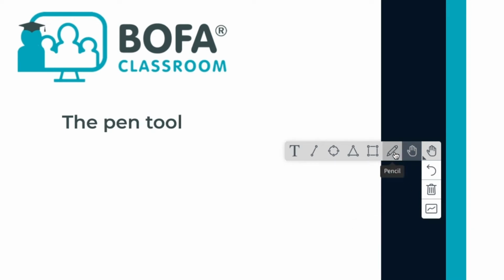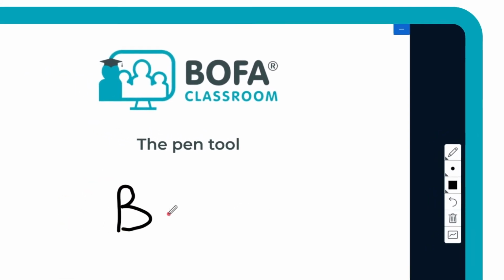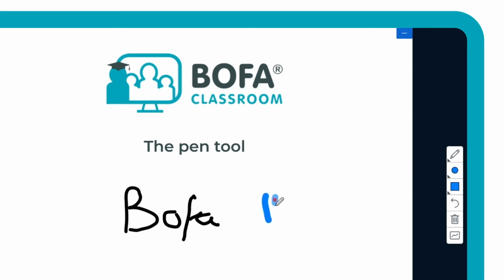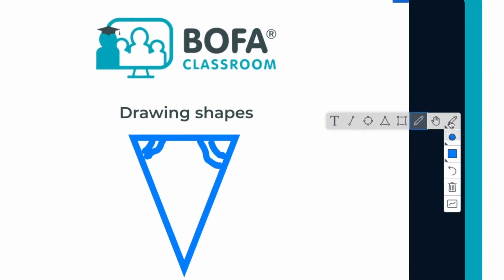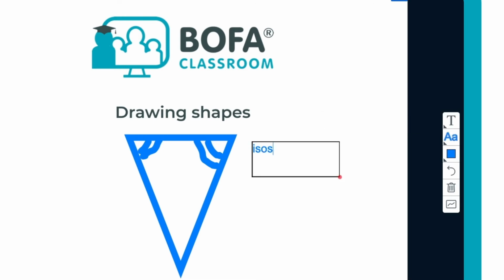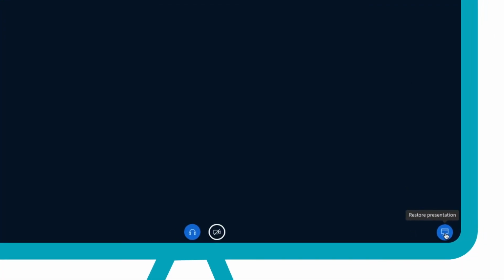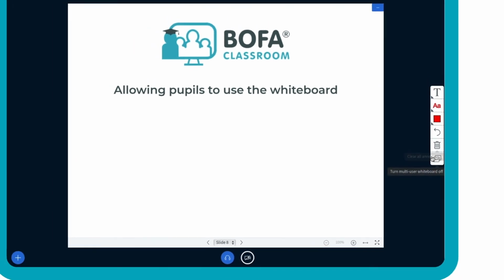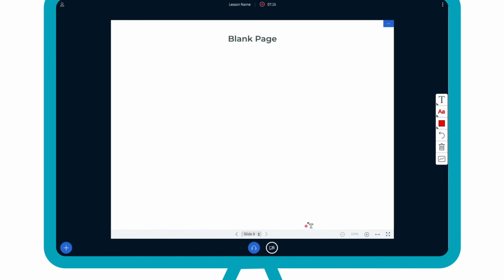BOFAclassroom - Using the whiteboard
Using the whiteboard (BOFAclassroom)

In this tutorial, I’m going to show you how to use the whiteboard.
All lessons have the whiteboard feature included.
I uploaded a presentation when I created this lesson to help us.
First, here’s the whiteboard toolbar.
This controls all the features of the whiteboard.
We have the hand button that hides all the different whiteboard drawing and writing tools.
The arrow undoes the last annotation you did, the bin removes all annotations on the whiteboard and the whiteboard image gives all users in the lesson access to the whiteboard functions.
More on that later.

You can find the pen tool in the expanded toolbar.
It’s the one that looks like a pencil.
The pen tool works like your regular whiteboard pen.
It allows you to write and draw on your presentation.
You can change the pen thickness, colour and you’ll see the same undo and remove options as before.
The pen tool is great for annotating your slides.
You could use it to explain question answers, or highlight and underline text passages.
Next, let’s look at drawing shapes.
Go to tools, and you’ll see the option for drawing a rectangle, triangle or ellipse.
Let’s draw a triangle.
You can then go back to your pen tool and annotate your shape.
You can also use the text tool, ideal if you want to write in length on your whiteboard.
You can change the font size and colour, as with the pen tool.
You can hide the whiteboard using the blue box in the top corner, and then get it back again by clicking on the blue screen in the bottom corner.
You can allow the pupils in your lesson to use the whiteboard features by clicking the multi-user whiteboard button on the toolbar.
This will give your pupils access to all of the whiteboard tools.
You can see there are now two whiteboards on the button.
This is a great resource for one-to-one tutors and small groups, but may not be ideal for bigger classes.
The multi-user whiteboard is controlled by the teacher and there is no obligation to use it.
If you want to use a whiteboard on a blank page like I have here, then either upload a presentation with blank slides, or add blank slides on to the end of your written presentation.